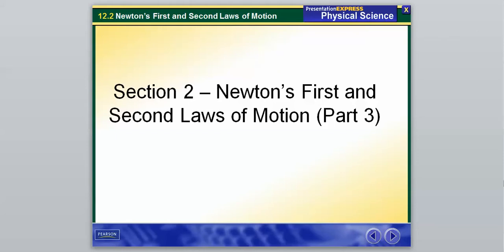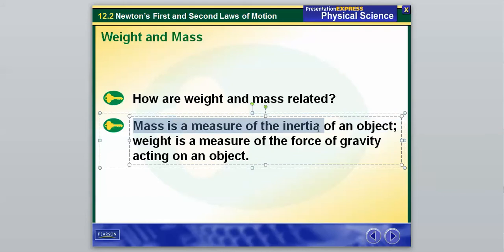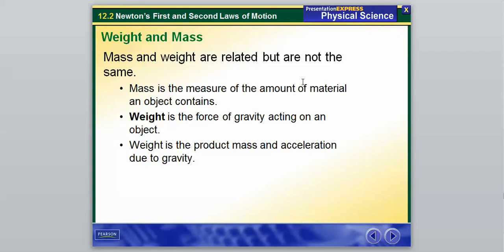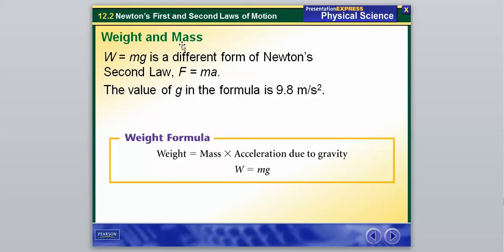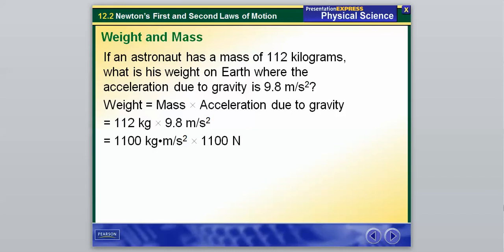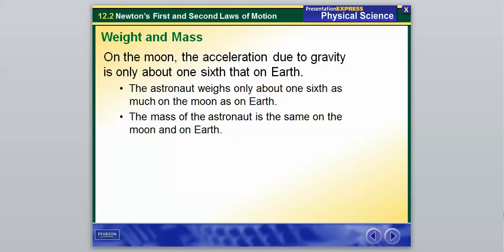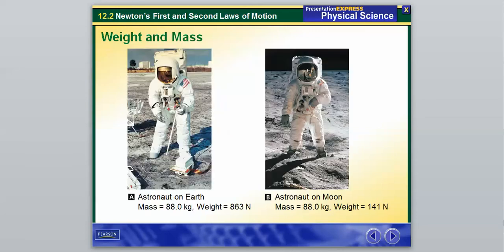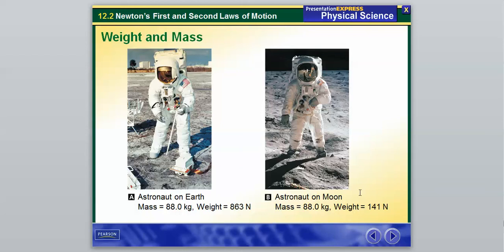12.2 - Newton's First and Second Laws of Motion (Part 3)